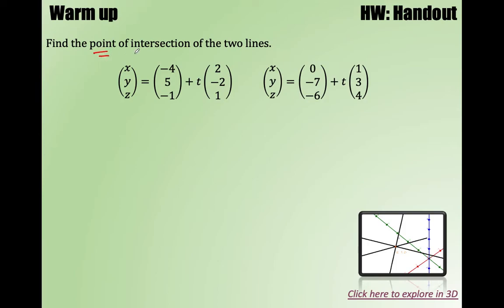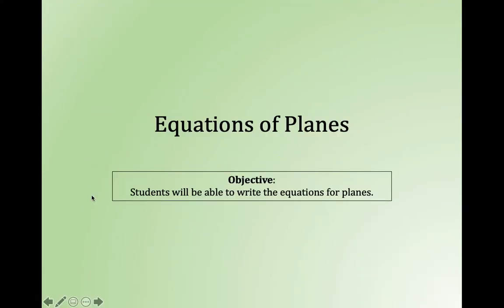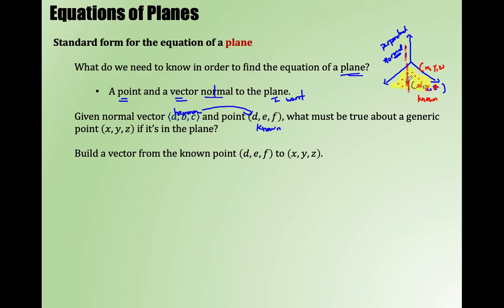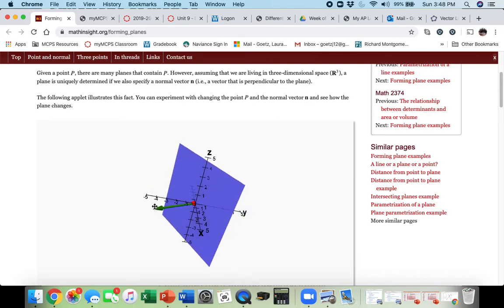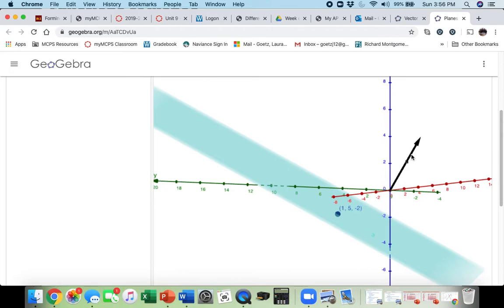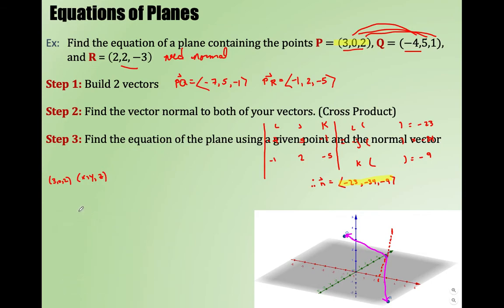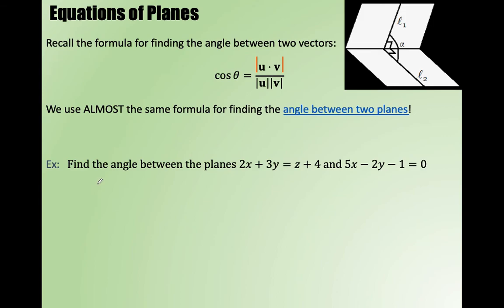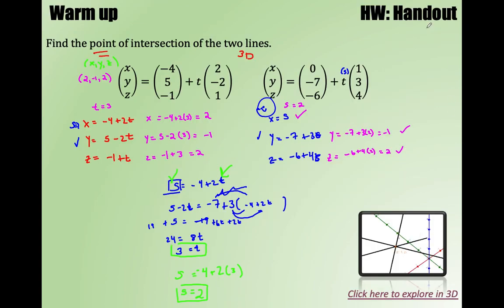IBPC HL Equations of Planes